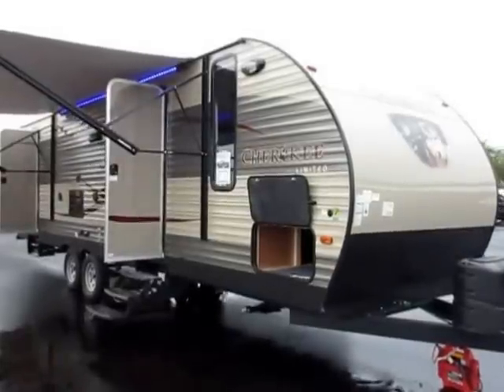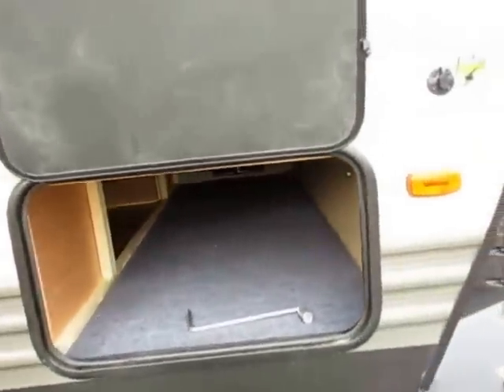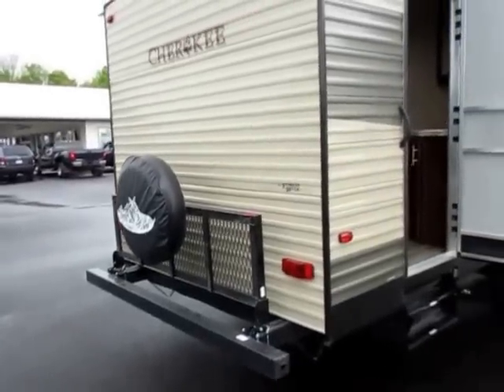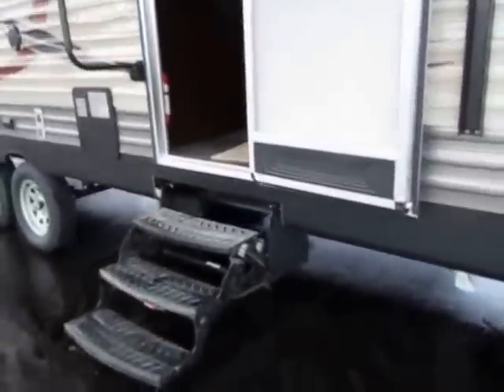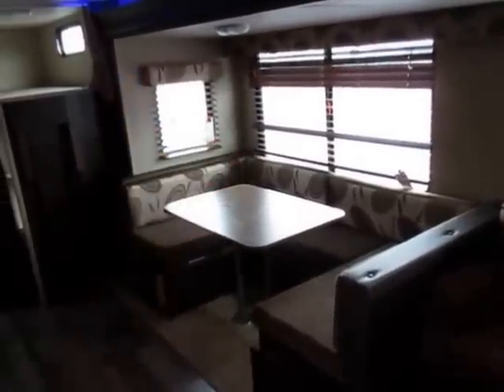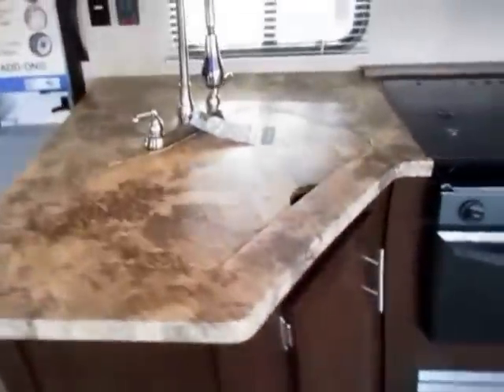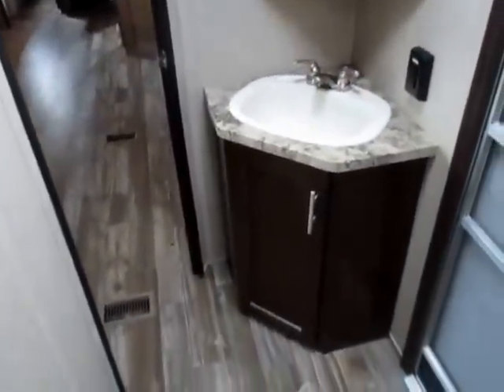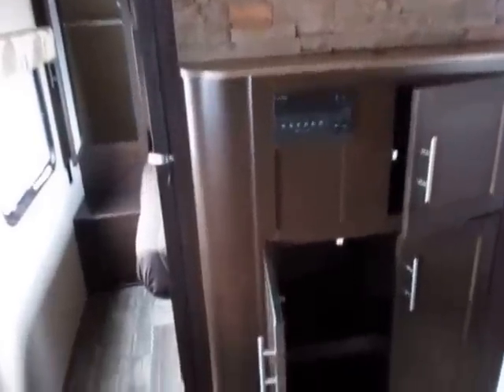(Sold) HaylettRV.com - 2016 Cherokee 274DBH Bunkhouse Travel Trailer by Forest River RV